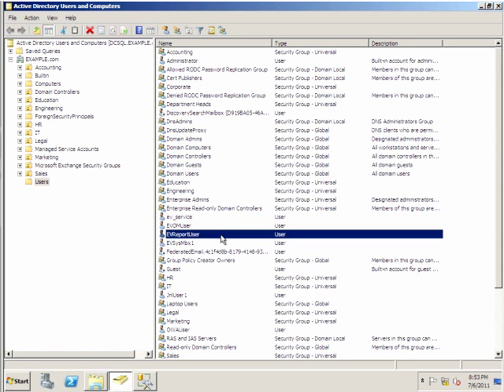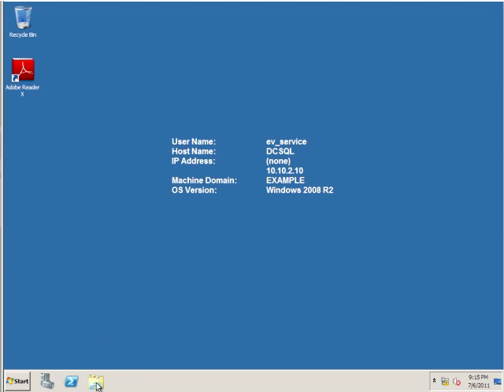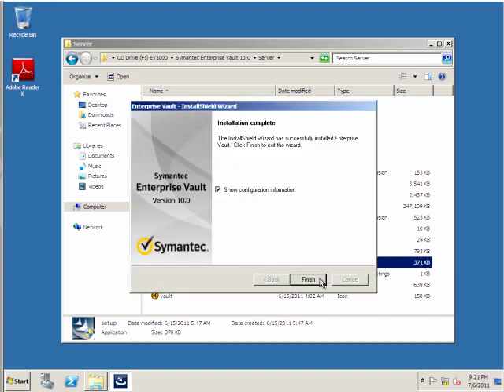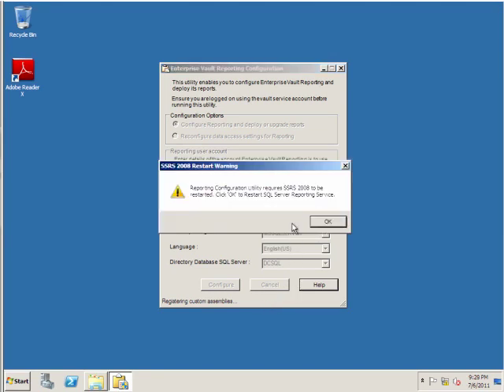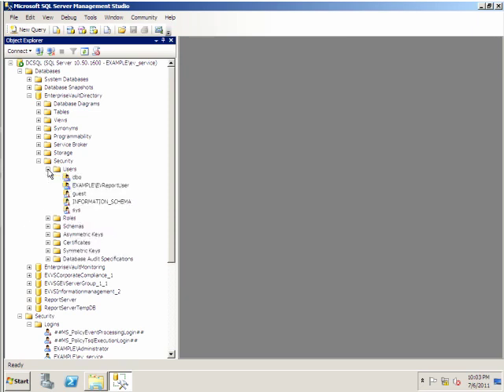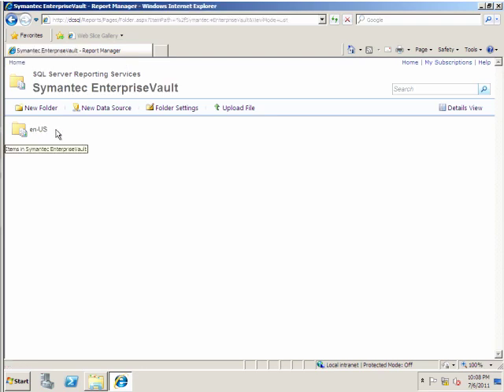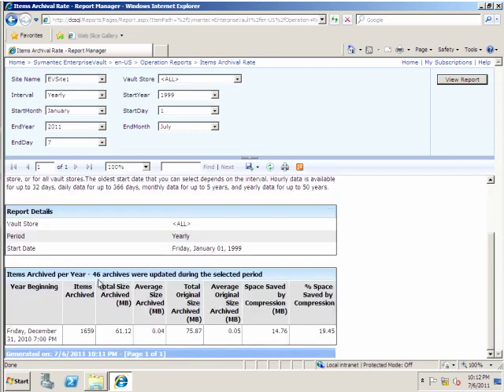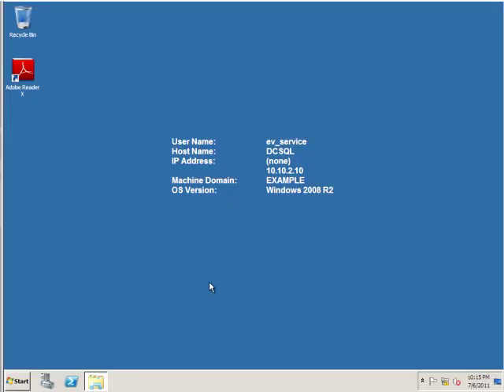Symantec Enterprise Vault install using vault demo mobile-7